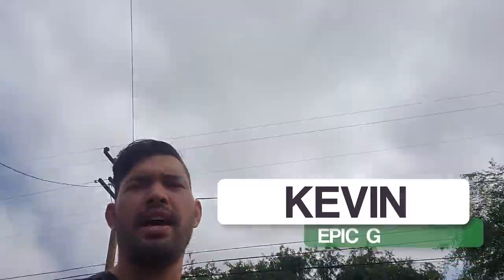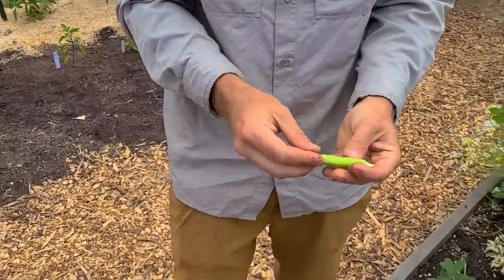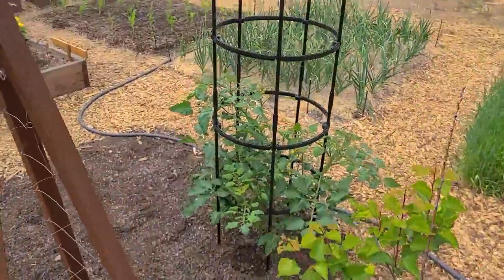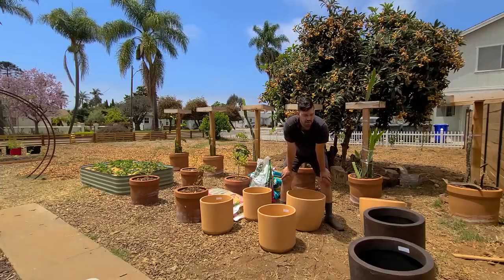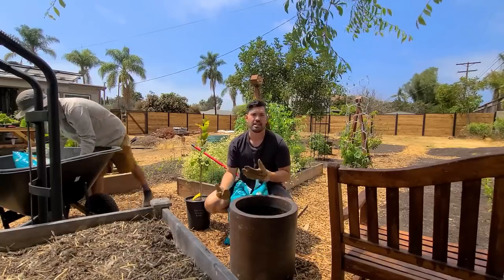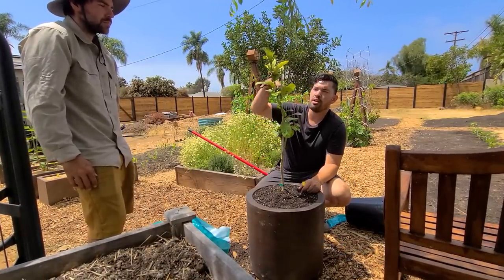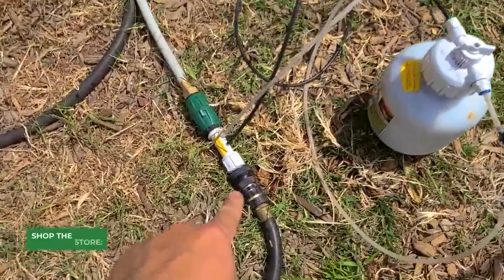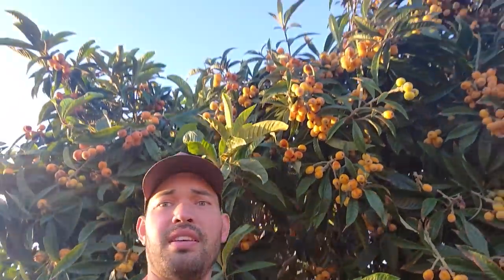New Pots for Citrus and Berries + Summer Garden Update!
There's a terra cotta shortage now! I headed over to my favorite planter store to pick up some pots for raspberries, blackberries, blueberries, and some rare citrus trees. Tons of little updates and tips in today's vlog for you all.

0:00 - Intro
0:30 - Fruit Trees
1:34 - Garlic Scapes
2:16 - Harvesting Peas
3:45 - Tomato Experiment
4:39 - Planter Paradise
7:29 - Potato Haul
9:18 - Potting Up Buddha's Hand
12:18 - Potting Up Finger Lime
13:23 - Nutrient Deficiencies
14:18 - EZ-Flo Explained
16:14 - Loquat Harvest
19:01 - Homestead Outro